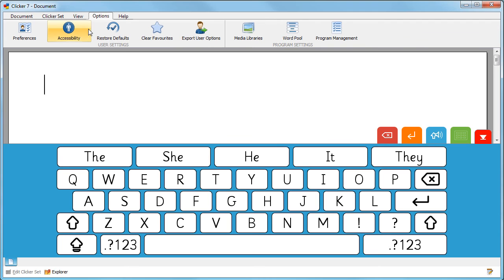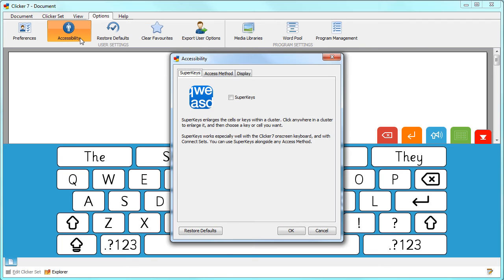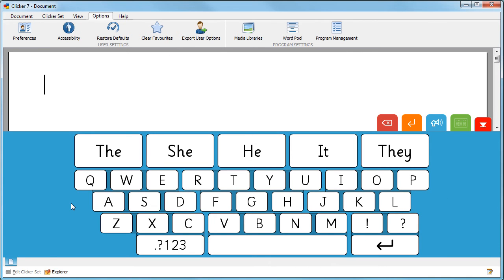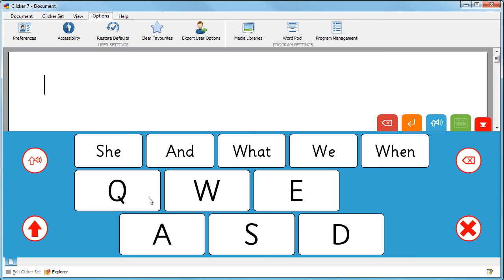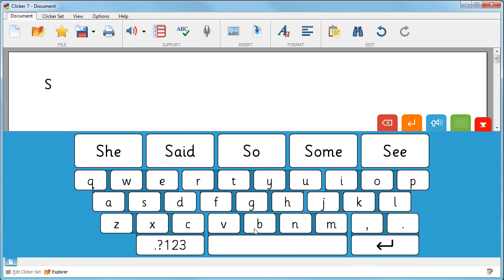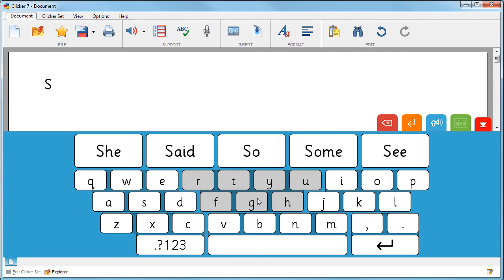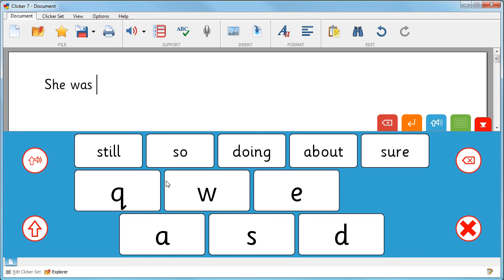How to use Clicker 7 and SuperKeys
SuperKeys enlarges the cells or keys within a cluster, and works especially well with the Clicker 7 on-screen keyboard.